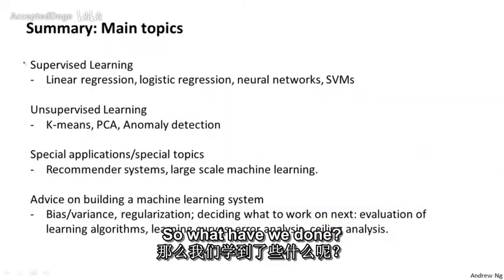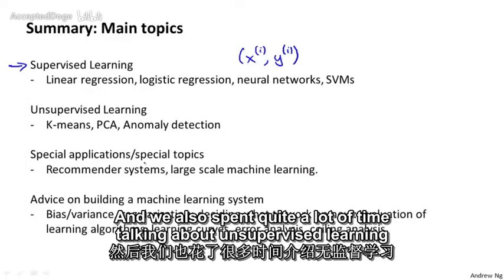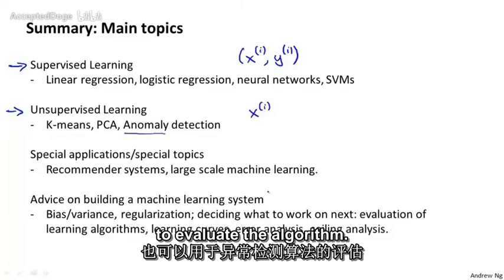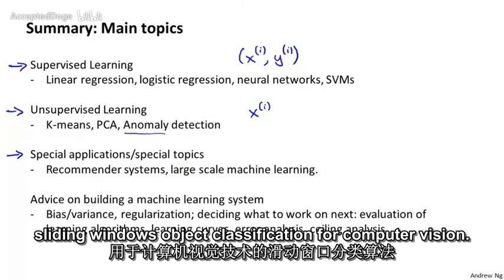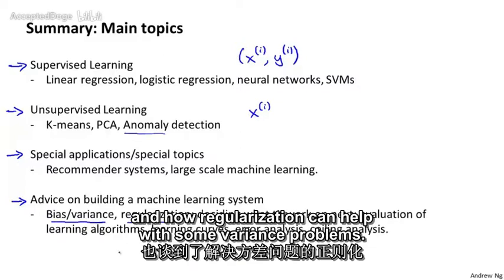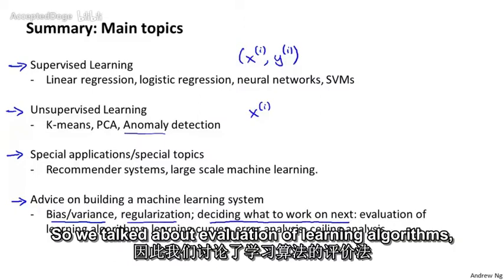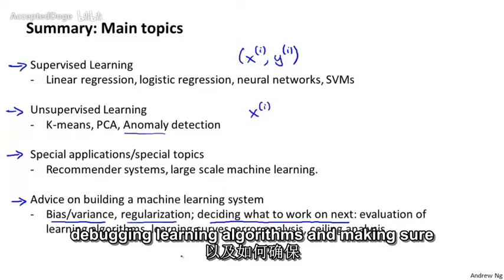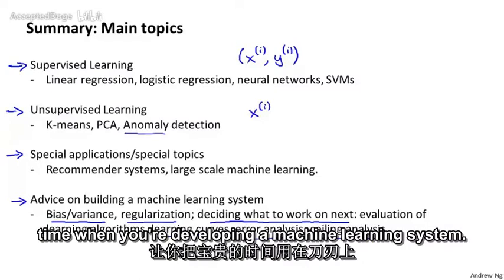113机器学习（Machine Learning）- 吴恩达（Andrew Ng）中文字幕版Summary and Thank You